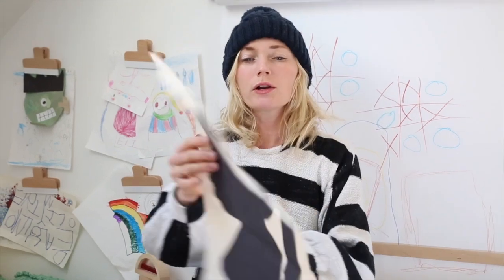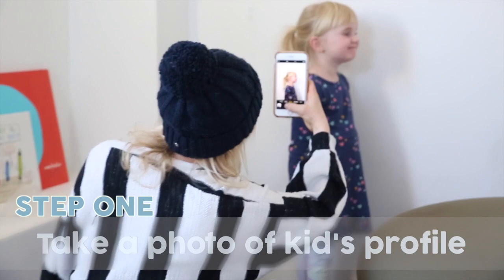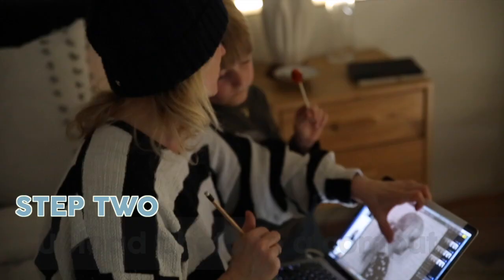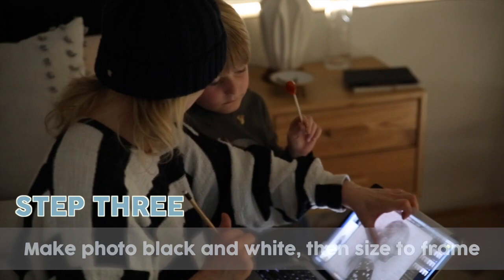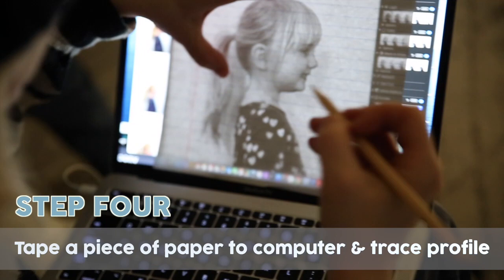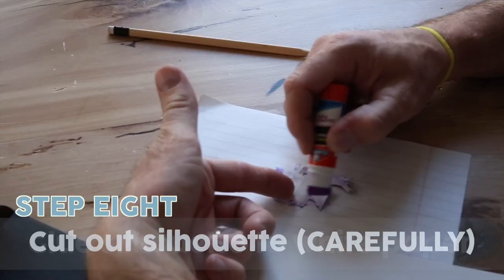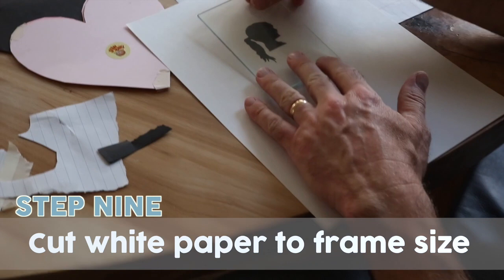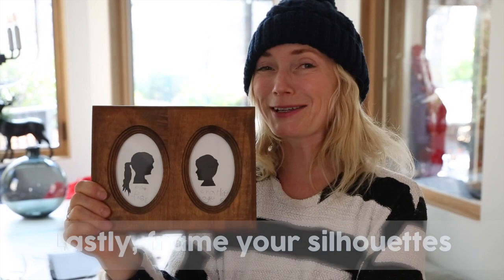THE BEST (AND EASIEST) DIY EVER: Kid's Silhouette Art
We made one mistake in this video that's NOT PICTURED IN THIS VIDEO...